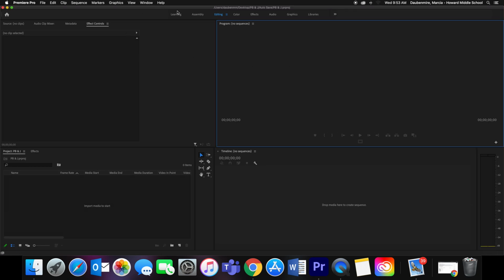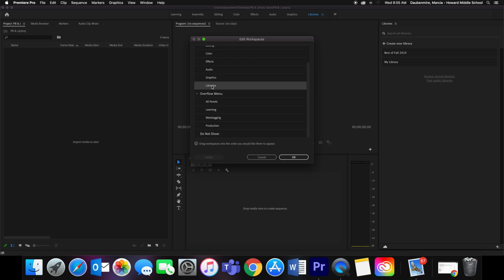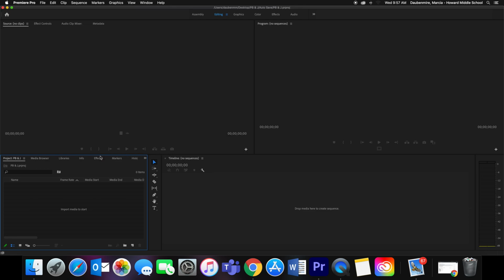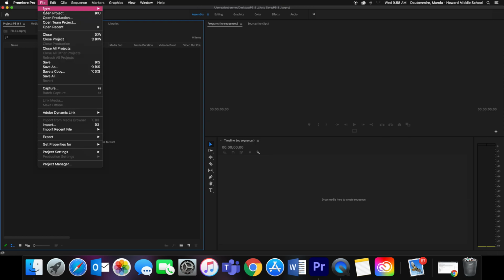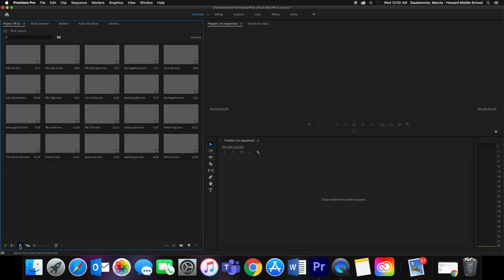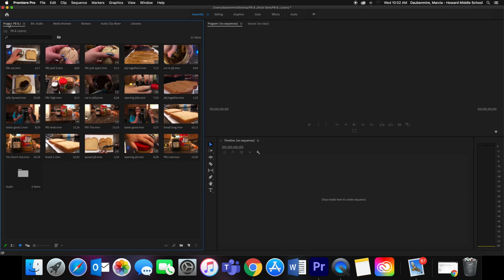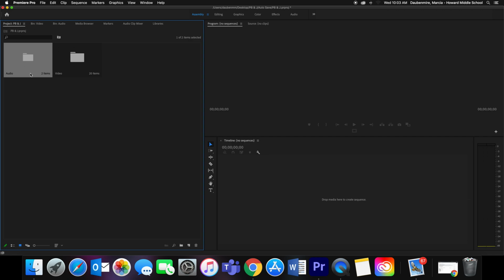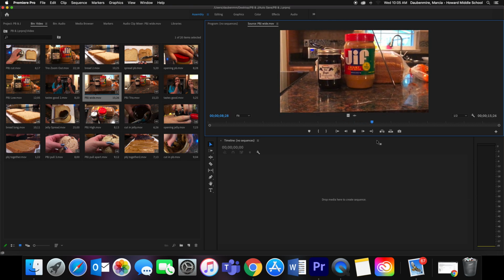Workspaces, Importing, Bins Premiere Pro Lesson 1 Part B